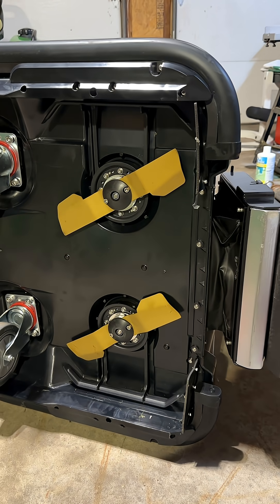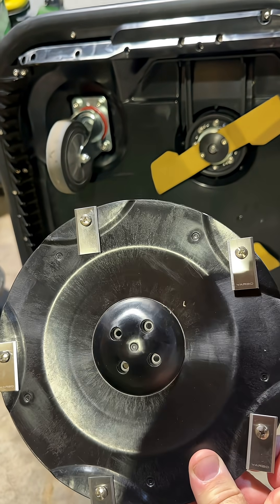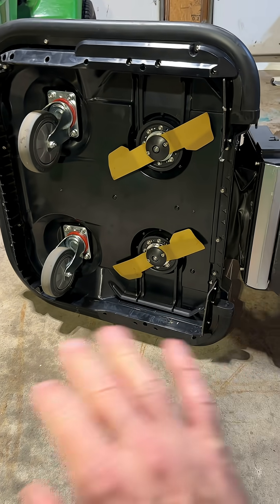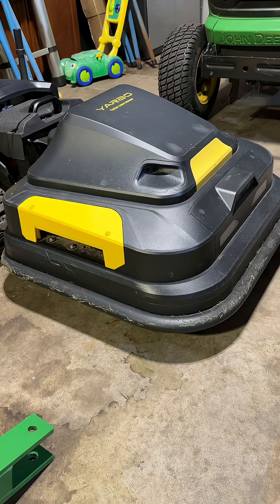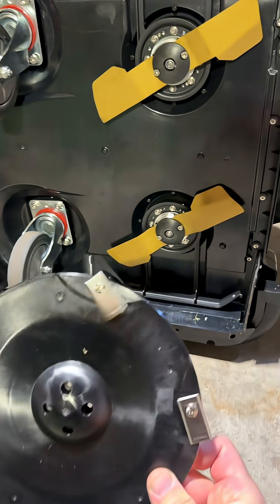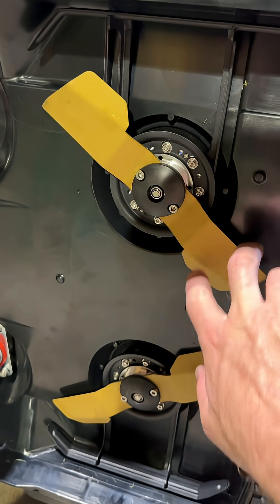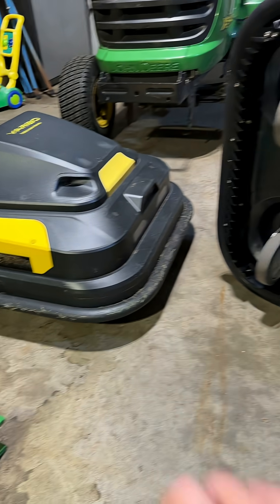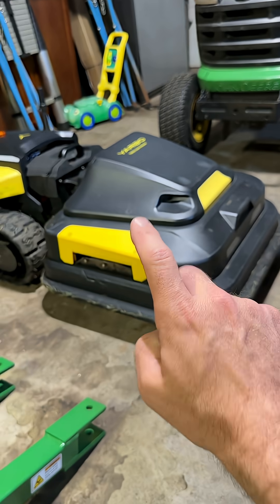Yarbo Lawn Mower PRO Module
The newest module from Yarbo is HERE and it's the first look at a robot lawn mower that will use a solid blade to cut grass like a traditional lawn mower instead of small razor blades mounted to a cutting disk. I'm VERY excited to try this out and see how it performs.